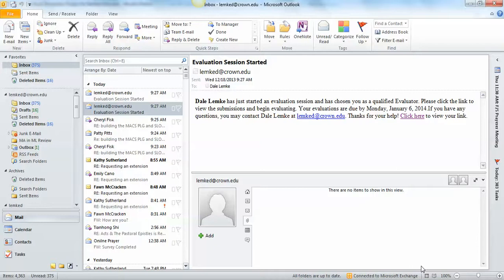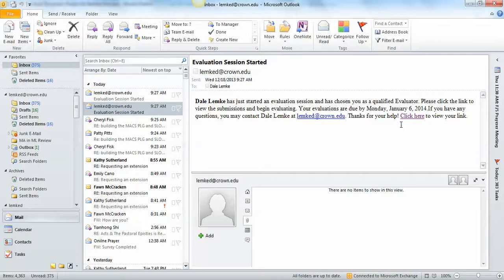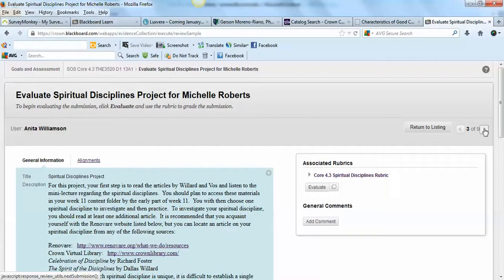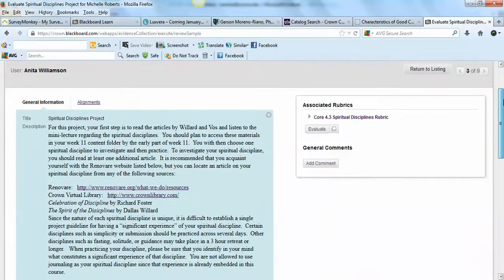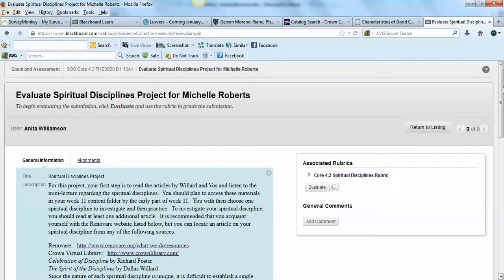OMS Rubric Entry Instructional Video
This video follows the OMS rubric entry process from receiving an evaluator e-mail to submitting the OMS evaluations.